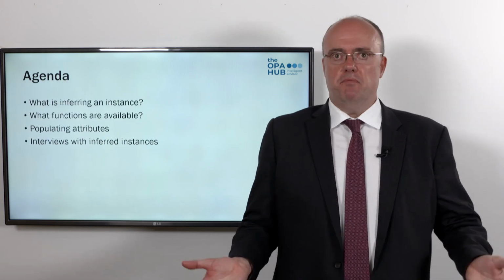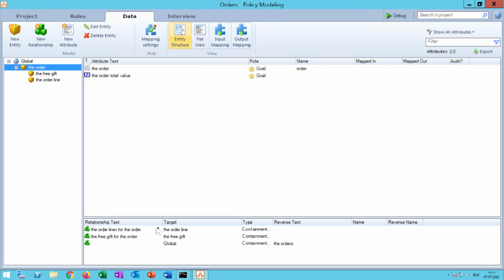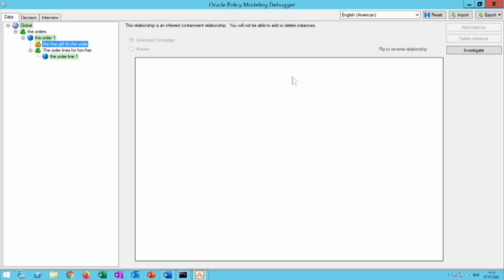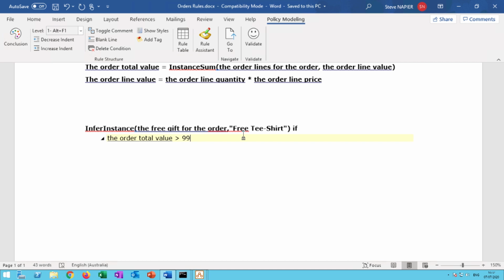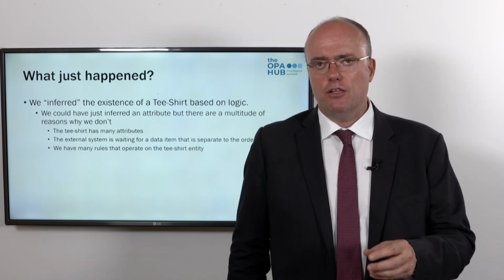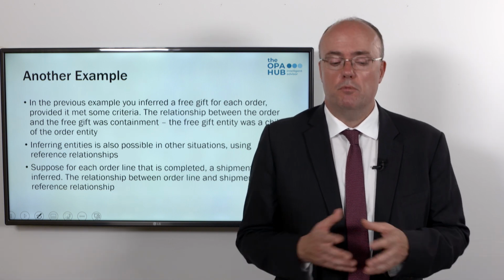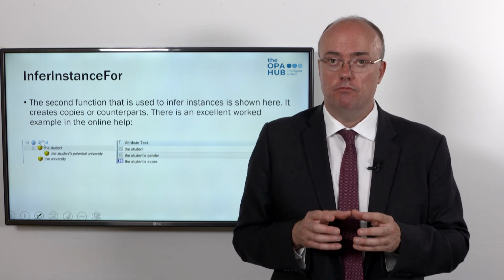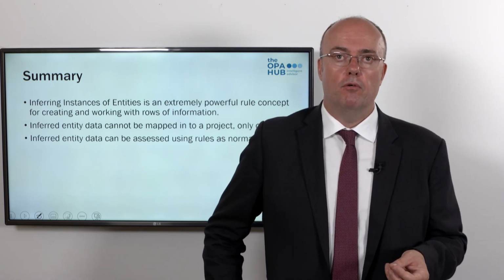Intelligent Advisor - Inferring Entity Instances (Module 15)